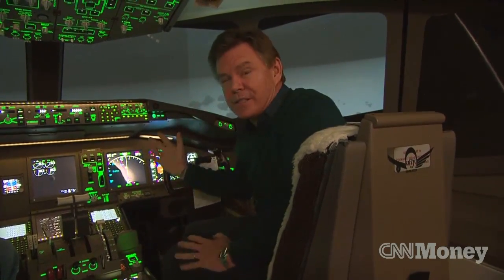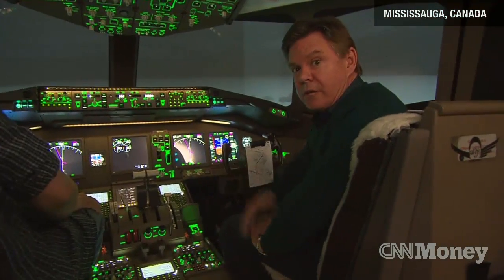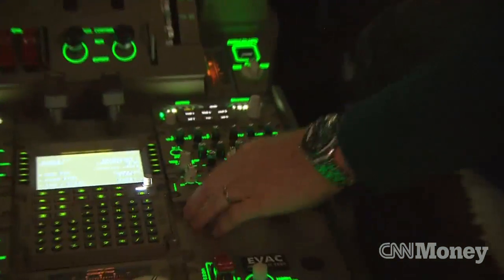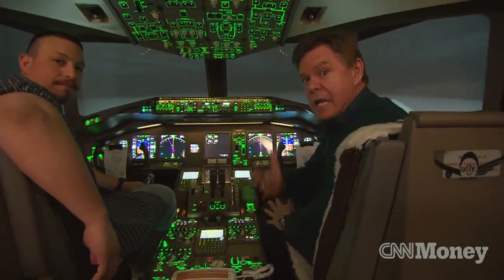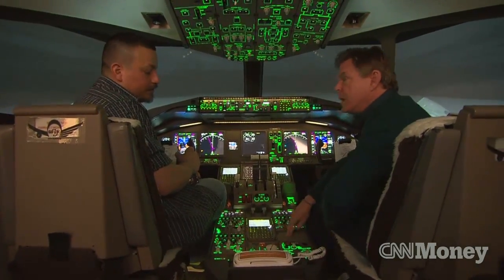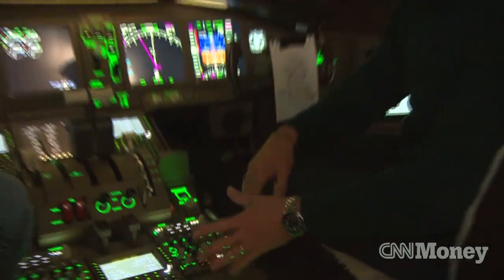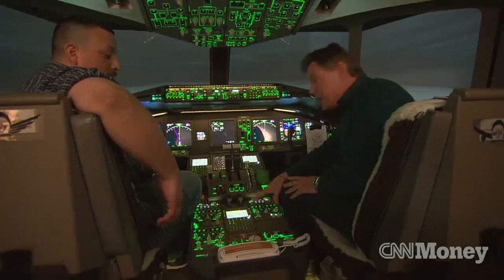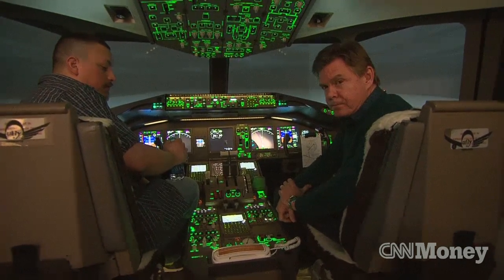In the cockpit of a Boeing 777 simulator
Nobody knows exactly what happened to Malaysia Airlines flight 370. This simulator brings you inside what the cockpit would have looked like at the time of disappearance.